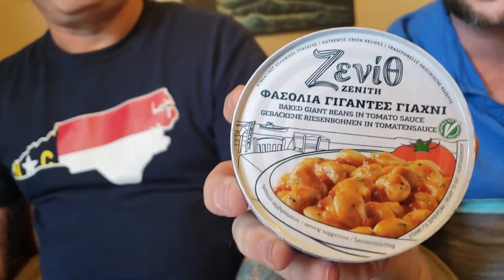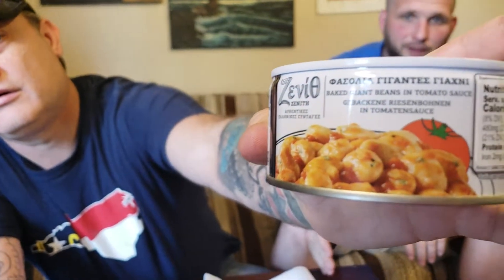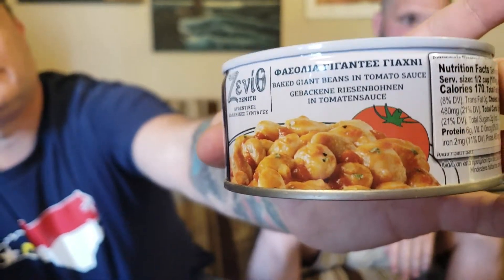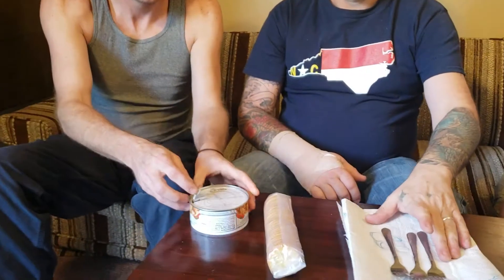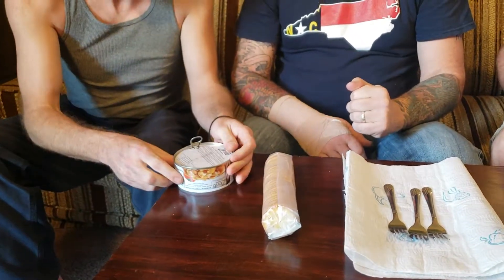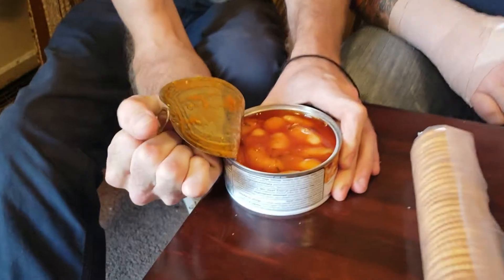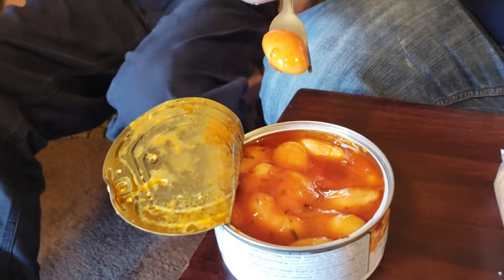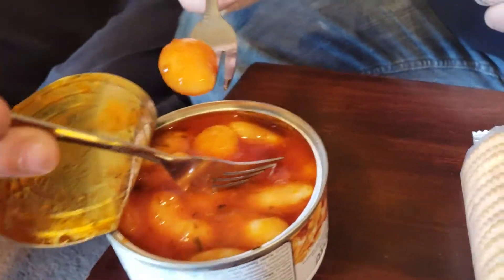Giant Beans and pasta in a can review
Food reviews